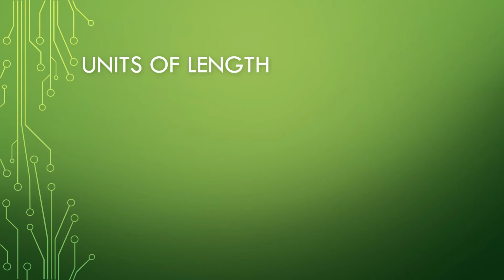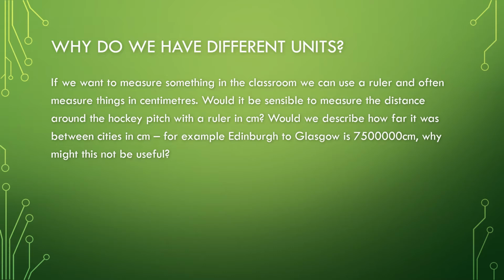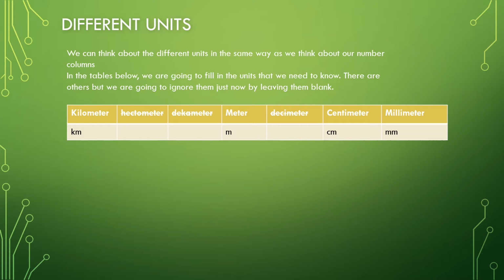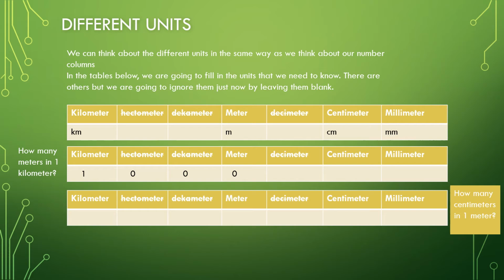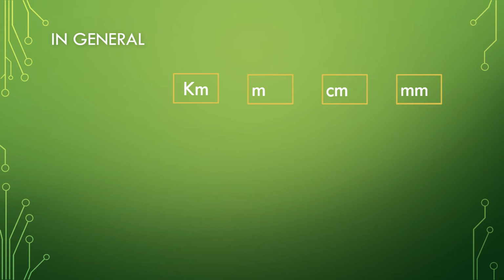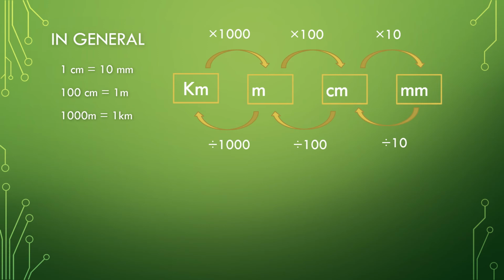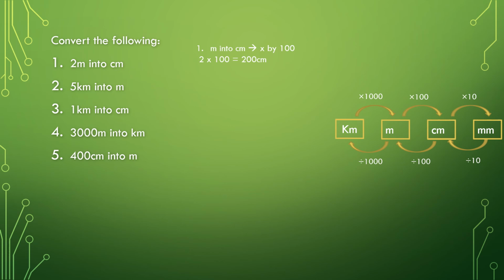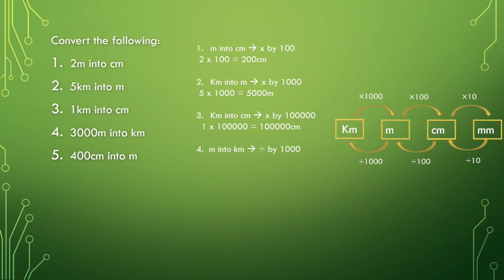Units of Length